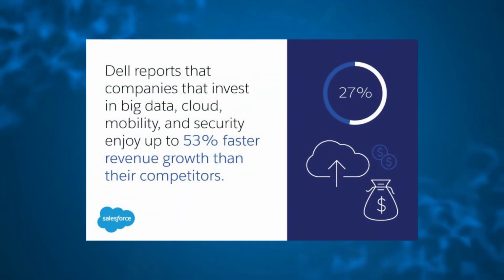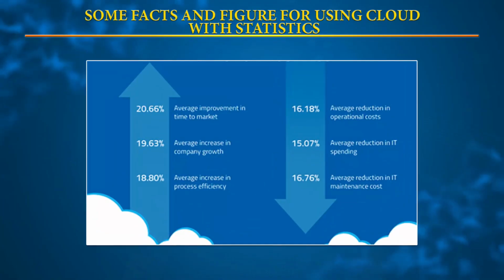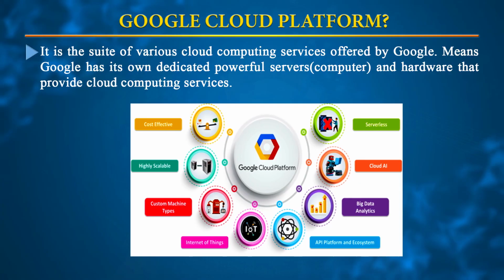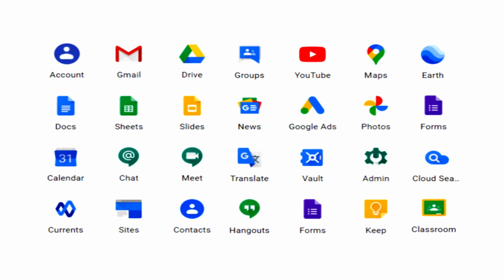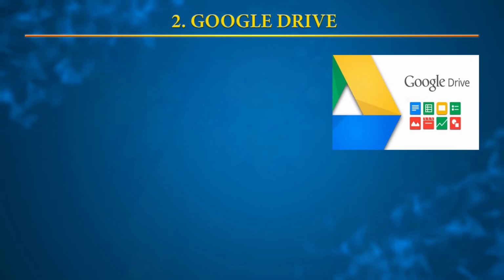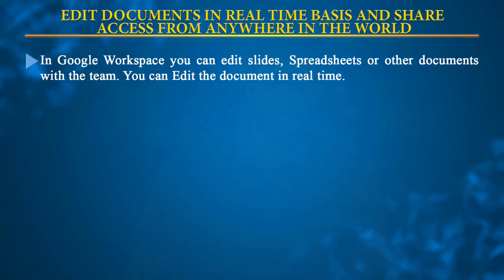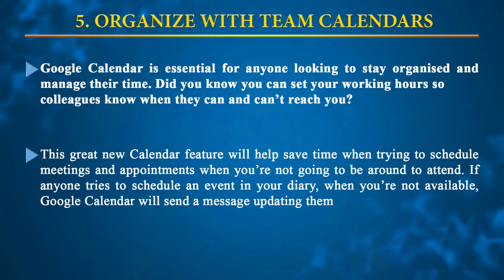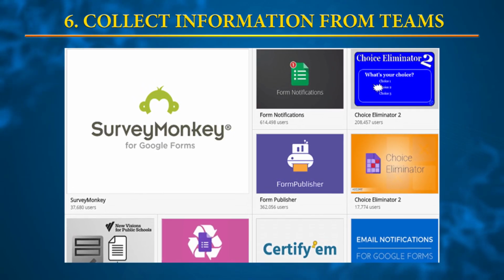Google Workspace Using Cloud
Course Name: BCOS-183: Computer Application in Business
Name of Presenter: Dr. Subodh Kesharwani